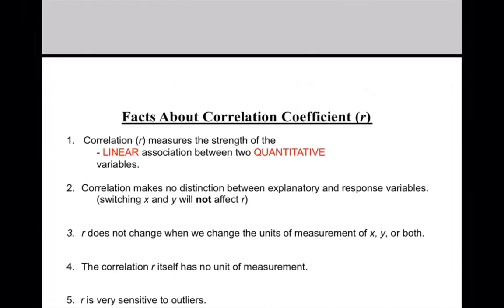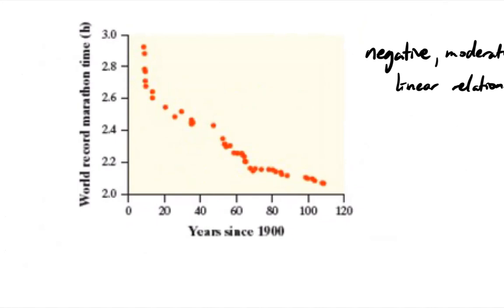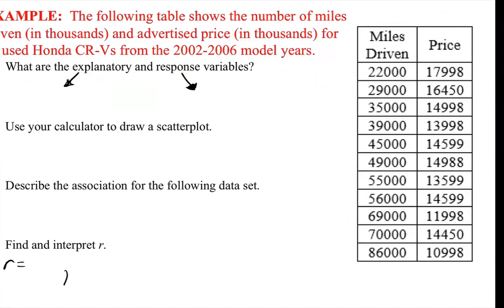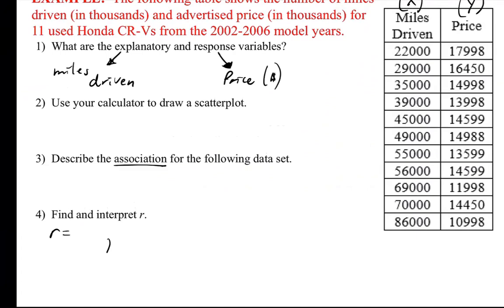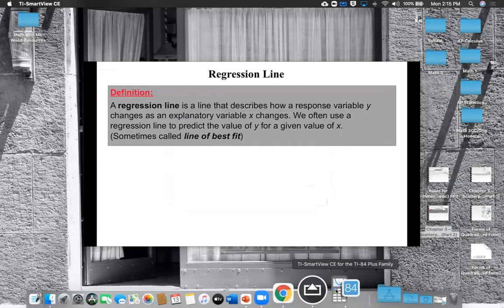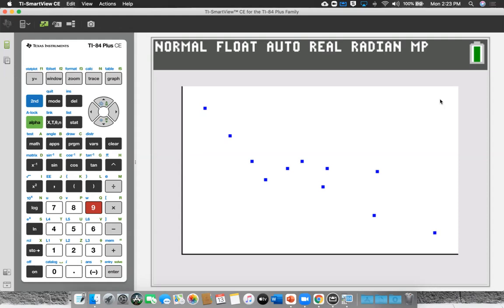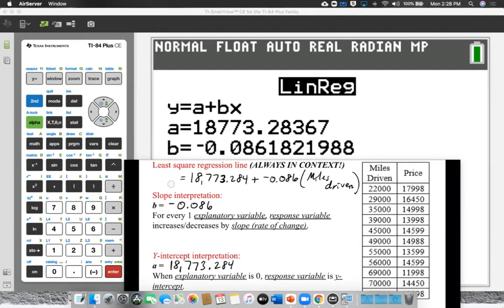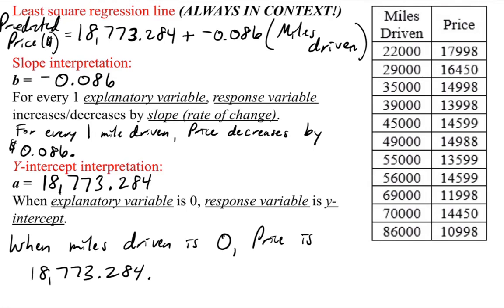9/13 - Correlation and Linear Regression